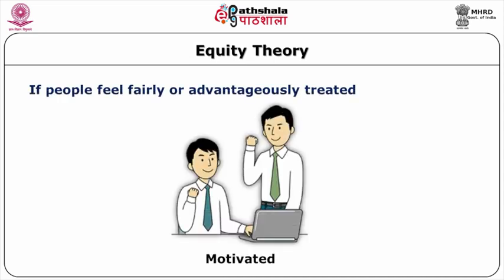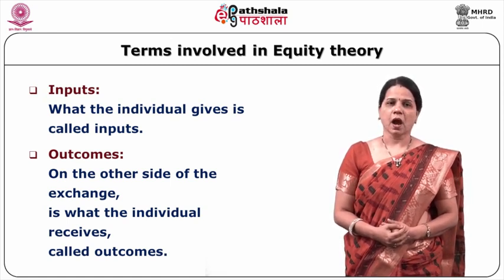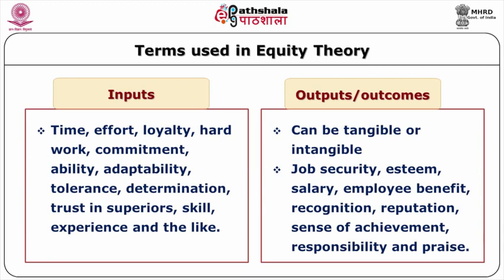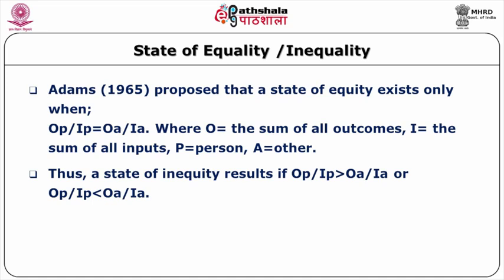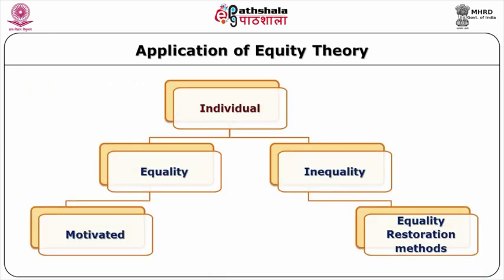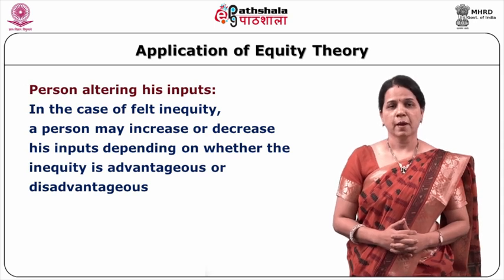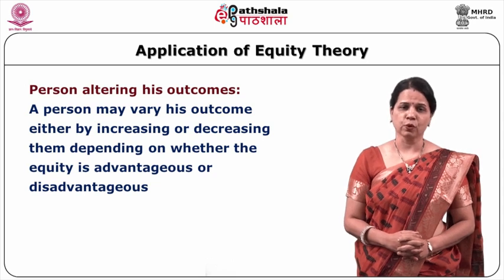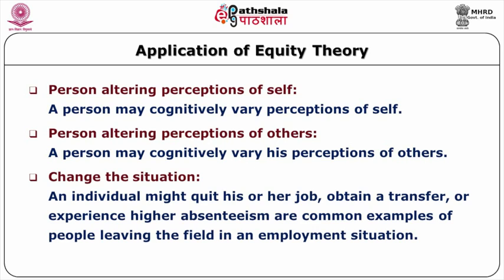Equity Theory of Motivation